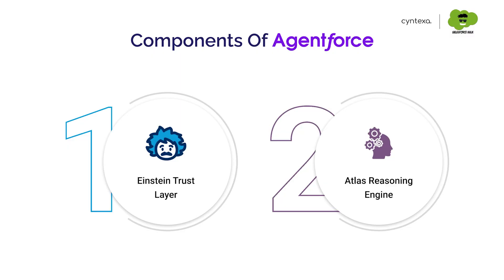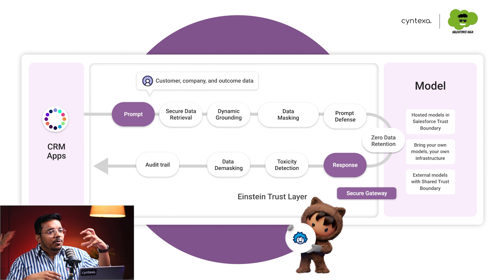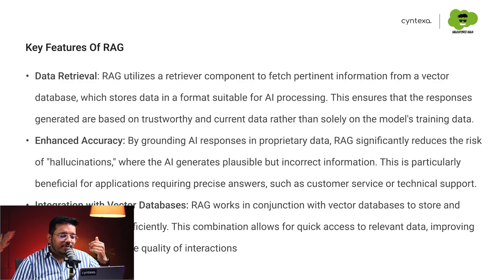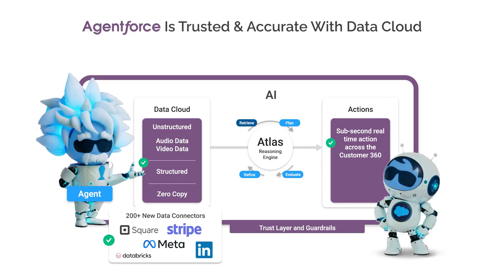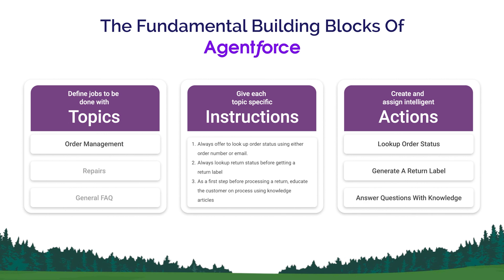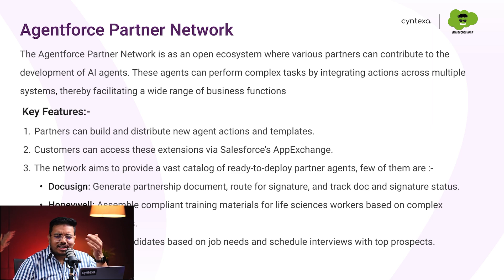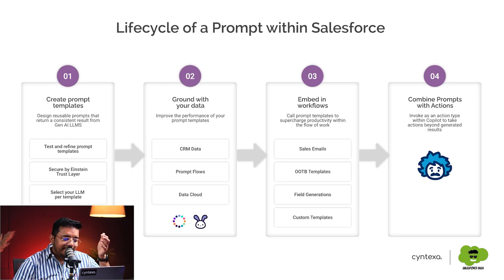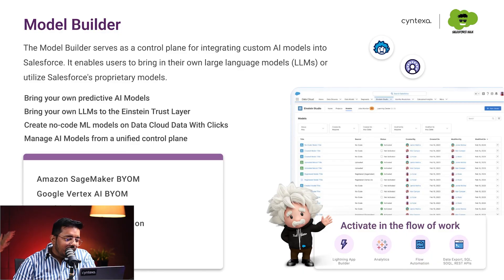Key Components of Agentforce | What’s Inside Agentforce?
Curious about the key components that drive Agentforce’s powerful capabilities? In this session, we dive deep into the architecture behind Agentforce, focusing on the Einstein Trust Layer and the Atlas Reasoning Engine—two foundational elements that make Agentforce a reliable and intelligent solution.

What You'll Learn:
- Einstein Trust Layer: See how dynamic grounding, zero data retention and toxicity detection ensure safe, accurate and responsible AI results.
- Atlas Reasoning Engine: Learn how this engine drives agent actions, using real-time data for precise and context-aware responses.
- Fundamental building blocks of Agentforce
- Agentforce Partner Network: An open ecosystem where various partners can contribute to the development of AI agents.
- Prompt Builder: This enables users to create and test prompts that dynamically incorporate CRM data.
- Einstein Bot vs Copilot vs Agentforce

Watch this video till the end as we explore these foundational elements of Agentforce, gain insights from experts, and see how you can use these tools to enhance productivity across your teams.

👉 Want to implement Agentforce in your organization? Join our Agentforce Activation Program. Get a free consultation call from our experts